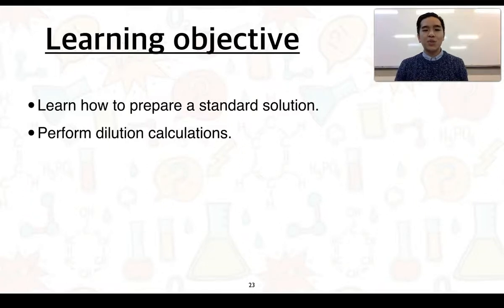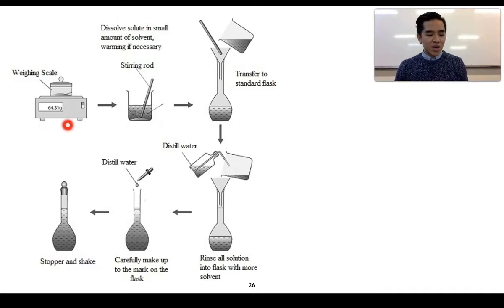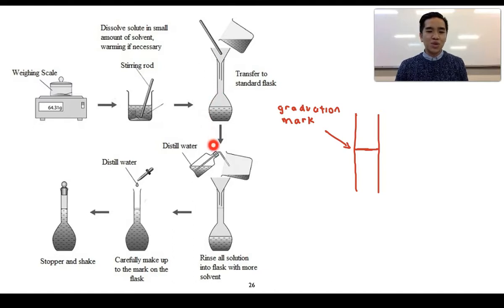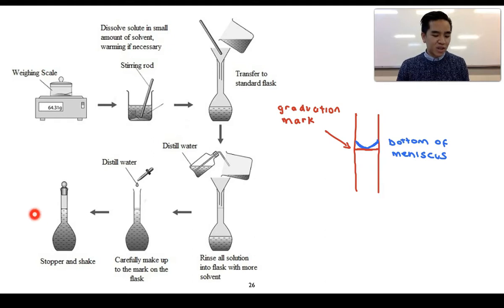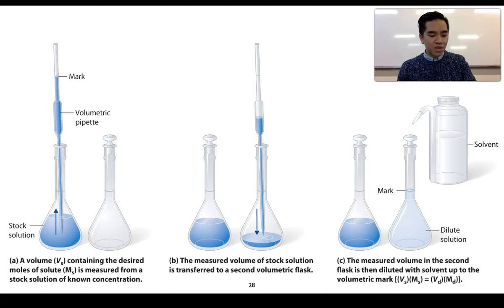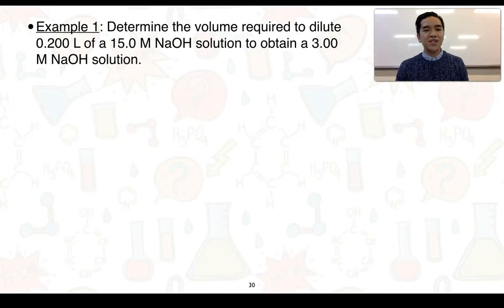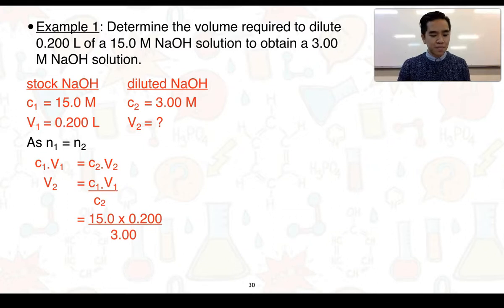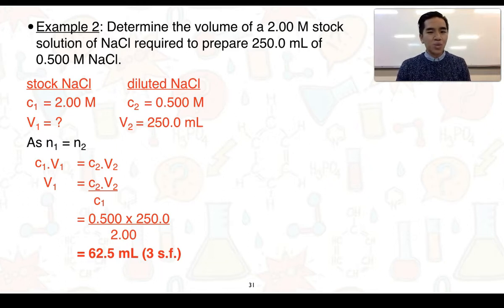Stage 1 Chemistry 4.3 Quantities in Reactions (Part 2 of 3)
This video series covers Subtopic 4.3 - Quantities in Reactions.

Specifically, this video explains the process of preparing a standard solution and performing dilutions for volumetric analysis.

These videos address the Science Understanding:
"The concentration of a solution can be described in terms of mass concentration (mass of solute per unit volume, ρ ) or as molar concentration (moles of solute per unit volume, c).
• Undertake calculations using the relationship
ρ = m/V
and its rearrangements.
c = n/V
and its rearrangements.
• Undertake conversions between mass concentrations and molar concentrations.

Chemicals react in definite proportions.
• Undertake stoichiometric calculations for precipitation reactions."